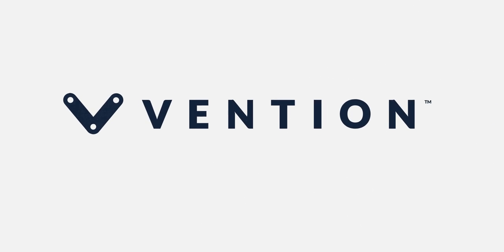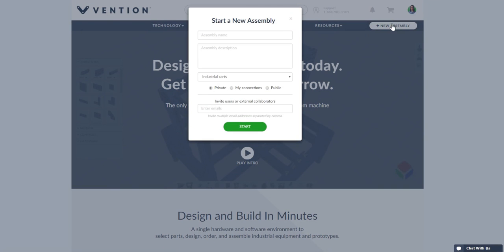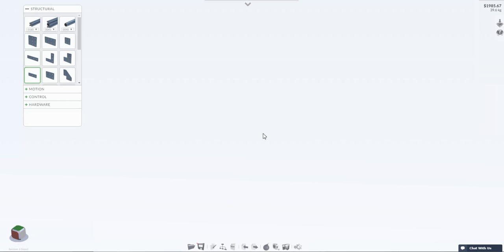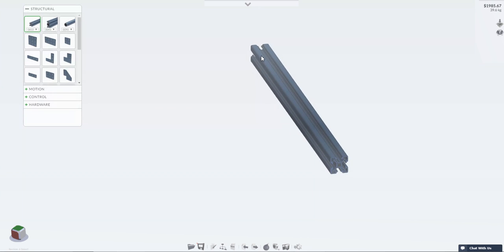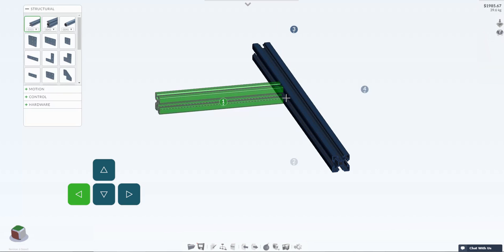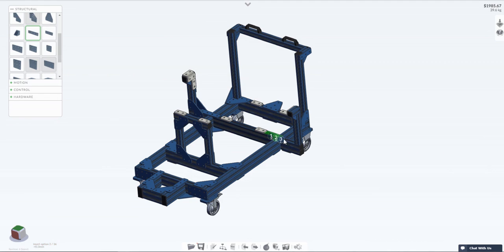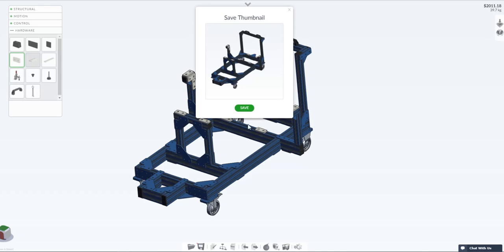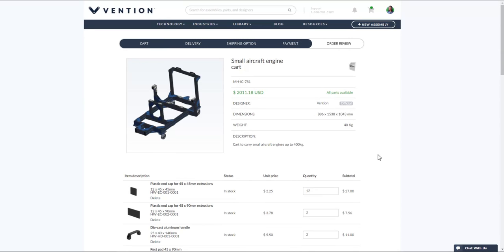Building an Assembly in Under 3 Minutes on Vention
In this video, we will take you through the Vention workflow from start to finish including launching a new design, working in the cloud-based software and ordering your assembly

Along the way we will share top tips on how to make using the Vention platform fast and easy.